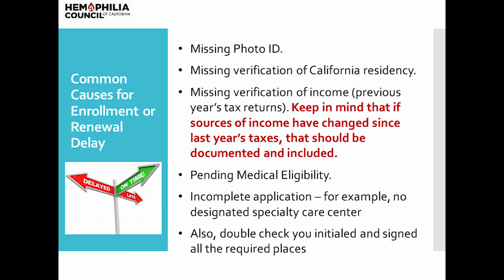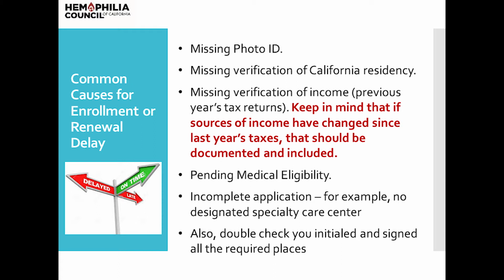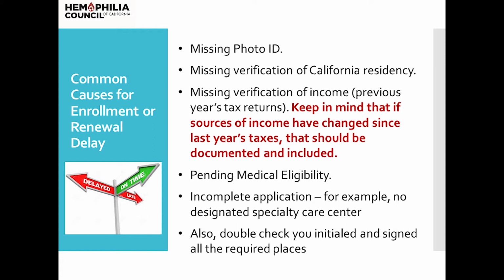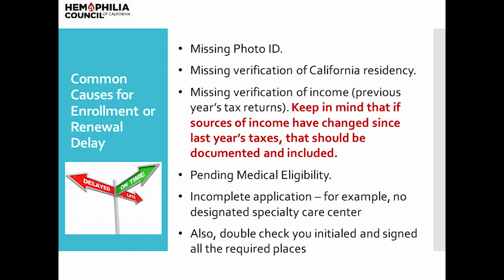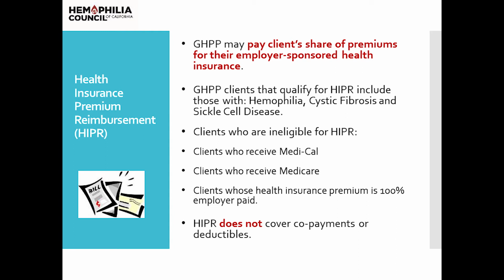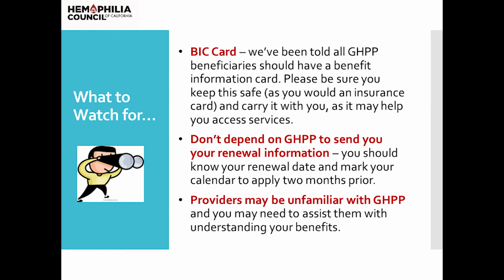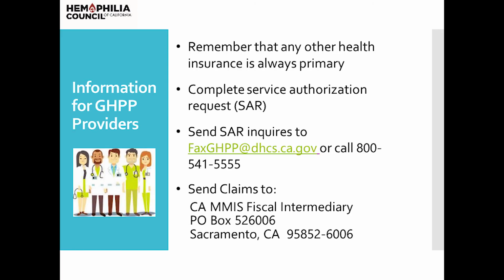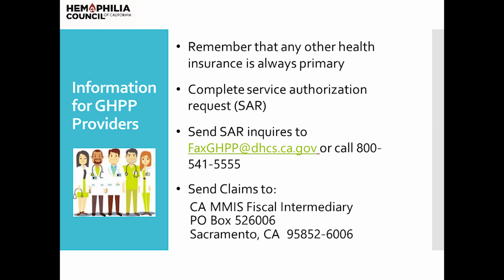GHPP: Tips and How to Get Help with Your Application (Part 2)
Join us for tips on how to navigate the GHPP application and yearly renewals system as well as where to go for help with your questions. You can view the entire webinar series on our YouTube channel.